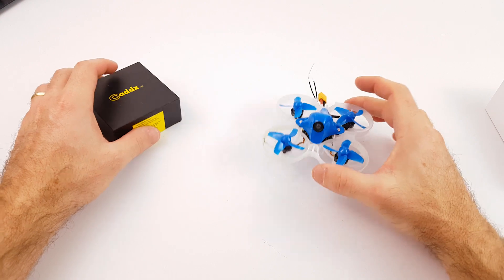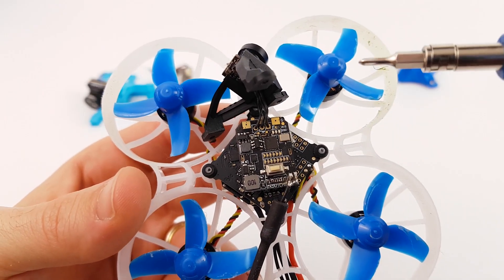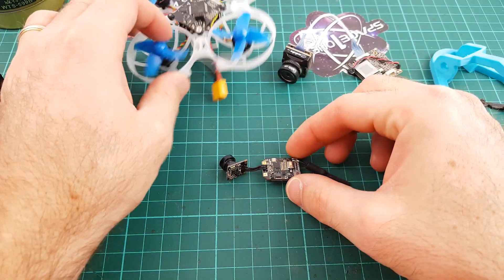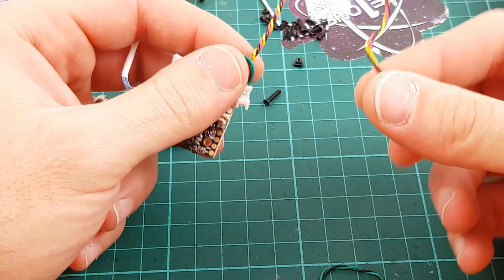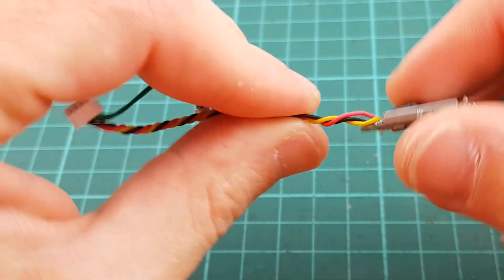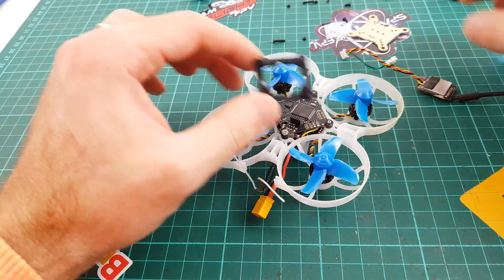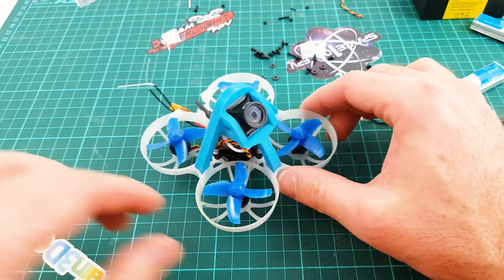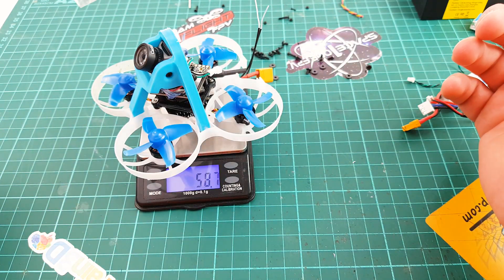Betafpv 75X HD Mod (English)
Here is an in depth tutorial for HD Whoop: how to put a caddx turtle on a Betafpv75X.
Please forgive me for my bad english. it's not my mother language.